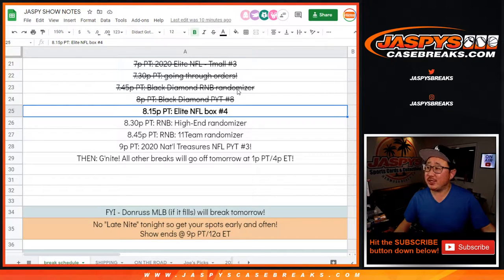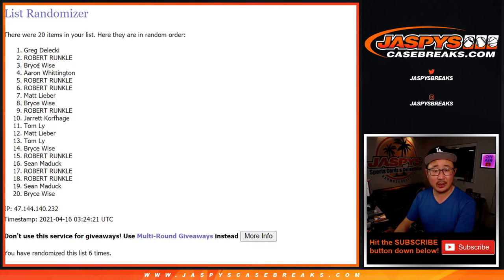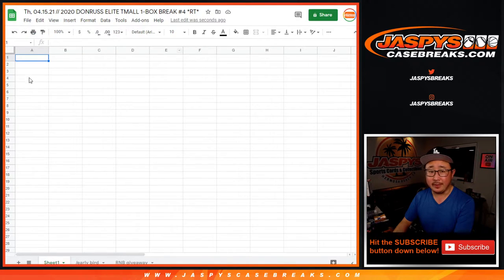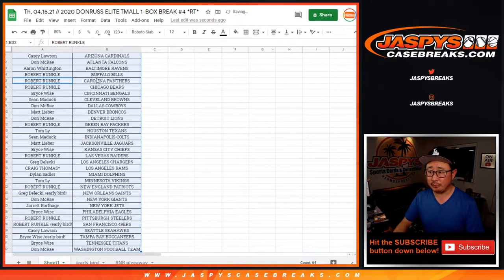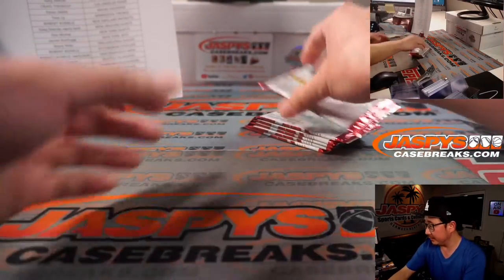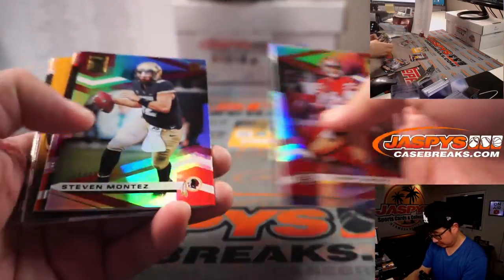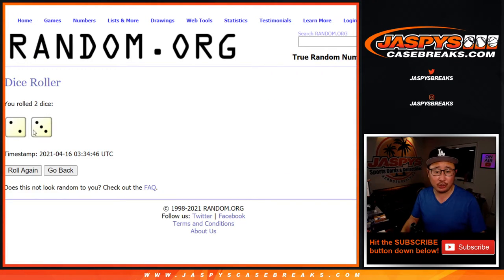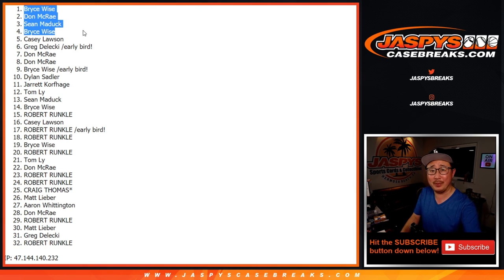Th, 04.15.21 // 2020 DONRUSS ELITE TMALL 1-BOX BREAK #4 *RT*